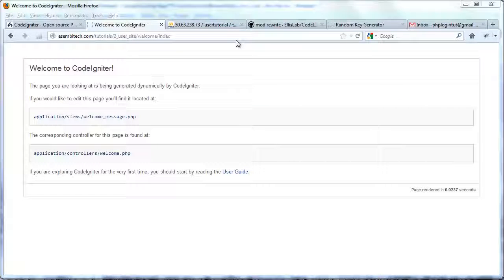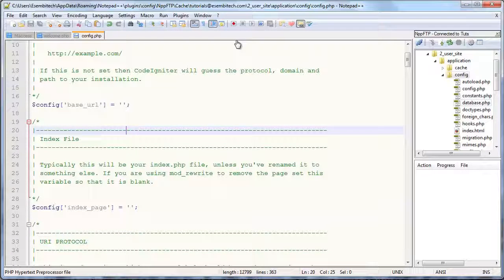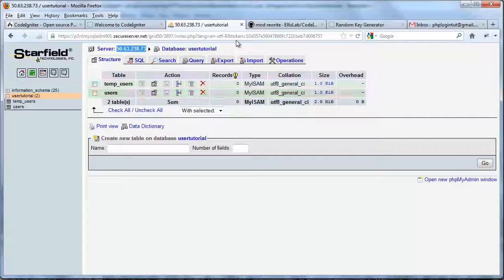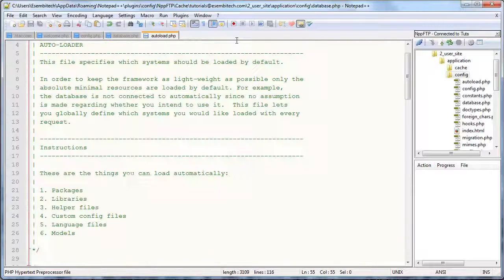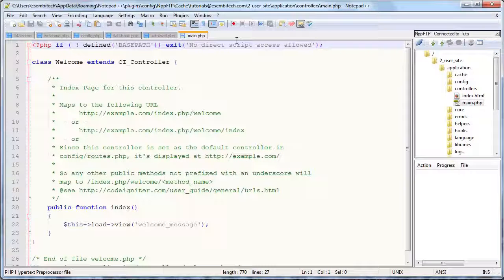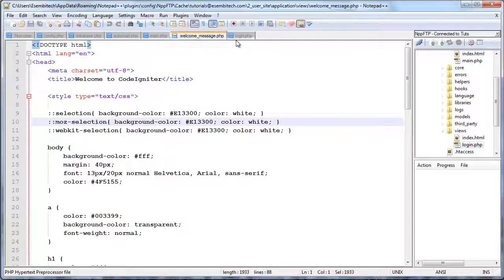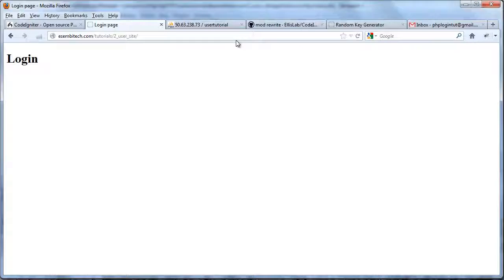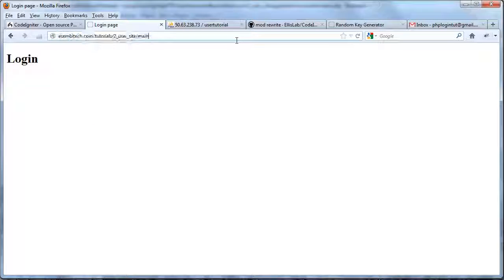CodeIgniter Tutorials Registration & Login Part 2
Hi guys, introduce us from Newbie Php. In this youtube channel, we will share PHP programming tutorial, all about php, php tutorial, and PHP discussion. Hopefully we will be useful for you.

For the first video we will share a video titled "CodeIgniter Tutorials Registration & Login Part 1"